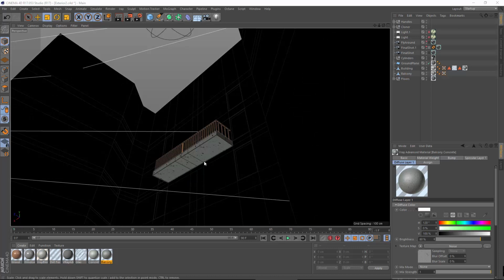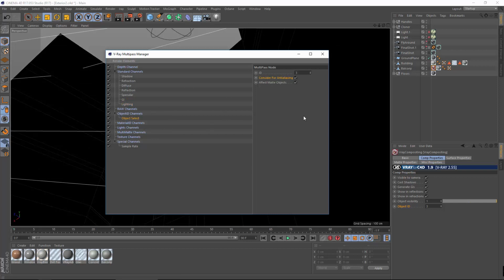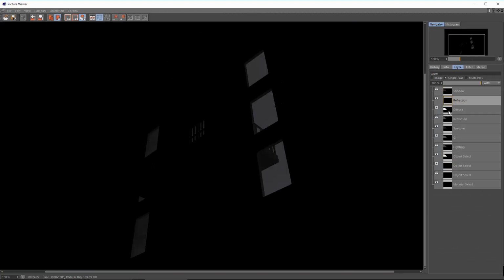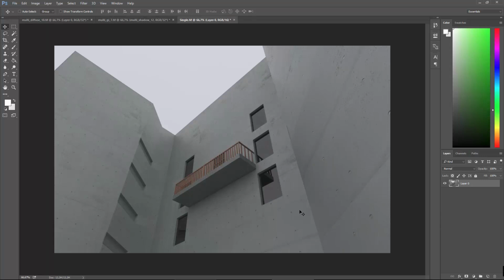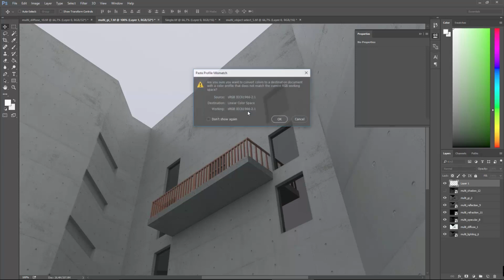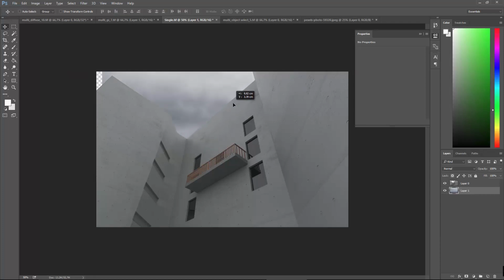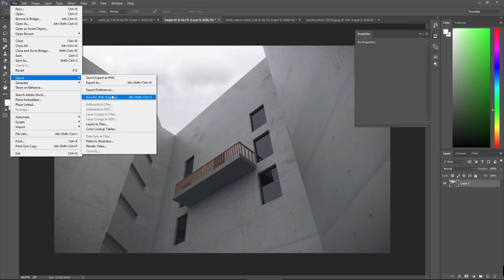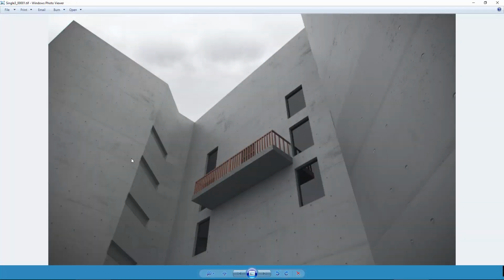ZeroToHero Series 26 Multipasses And Photoshop